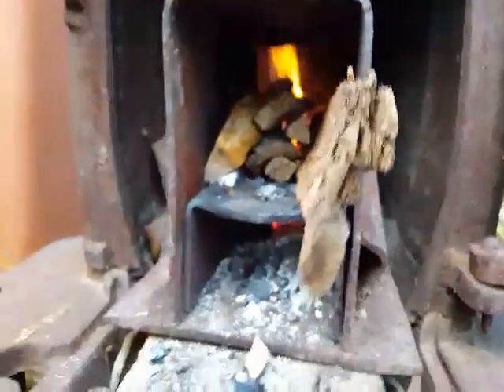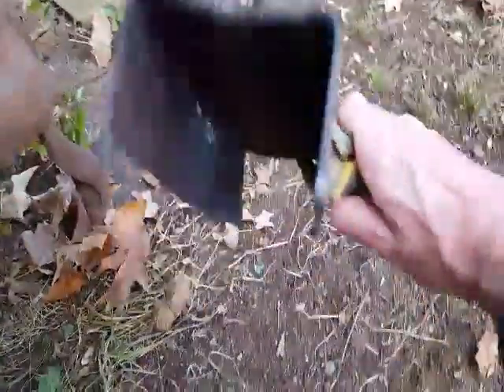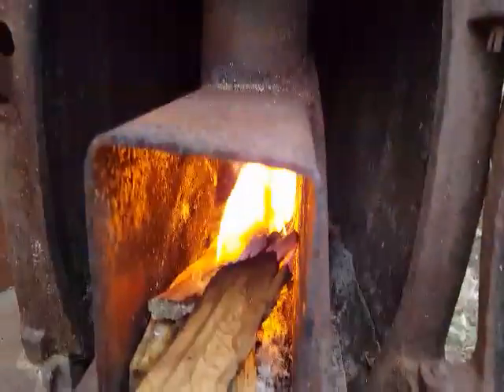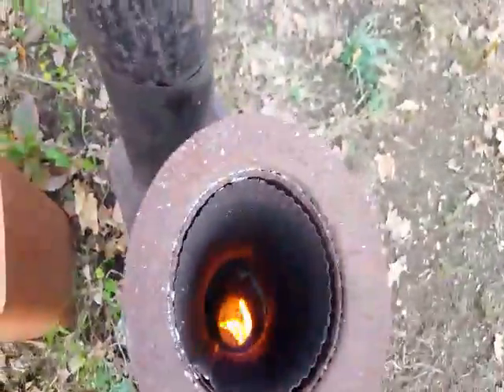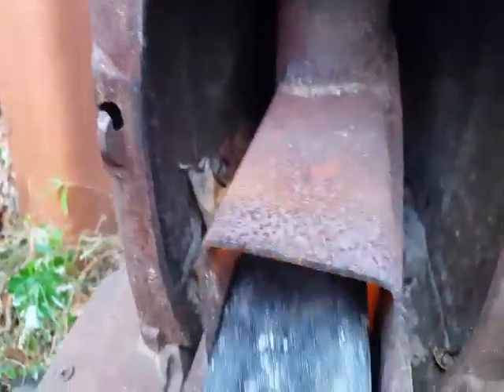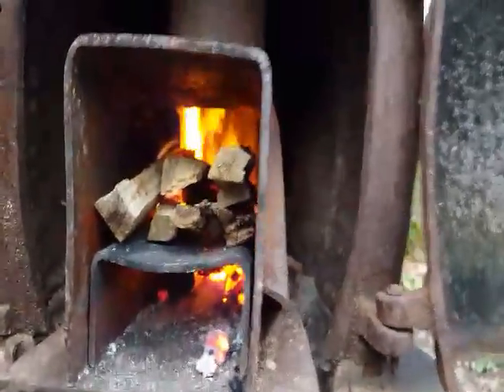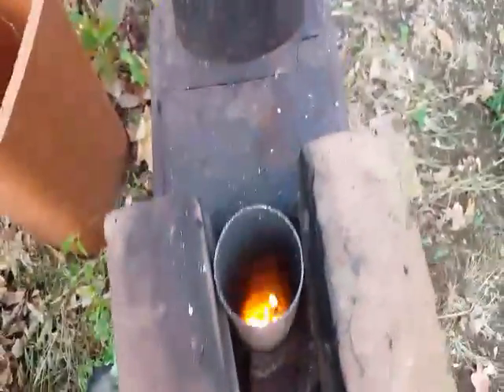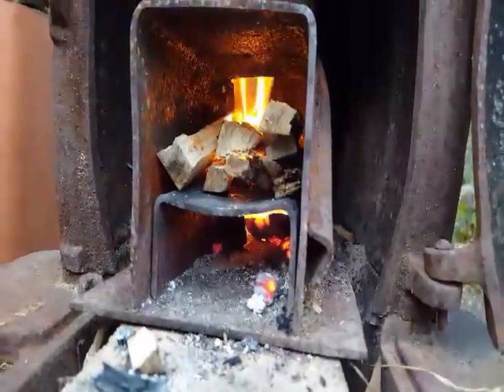Testing Vortex Rocket Stove Fuel Tray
I fabricated a vortex fuel tray for my Vortex Rocket Stove and test it here.  Basically I cut a slit to bend the left side leg of the tray to give the incoming air a "kick" to spin the air and create a vortex to better burn smoke in the stack.  This stove was completely made using info from the talented YouTube Rocket Stove Maker ppotty1 on YouTube.
Thanx ppotty1 and check out magnegas.com. At some point England will have access to MagneGas, it's soon on its' way to Germany.